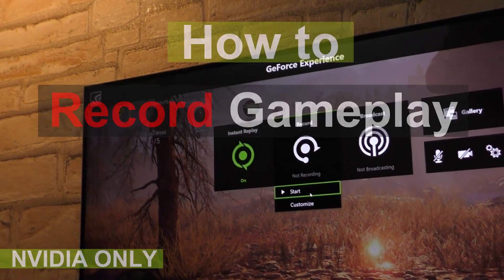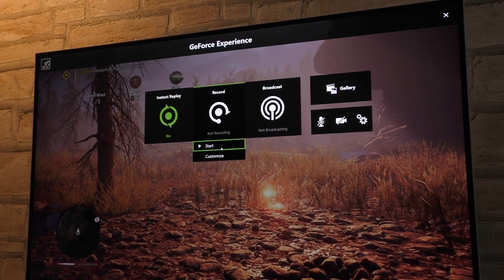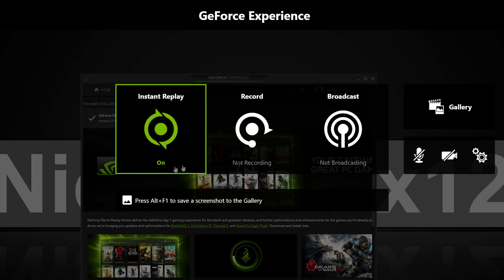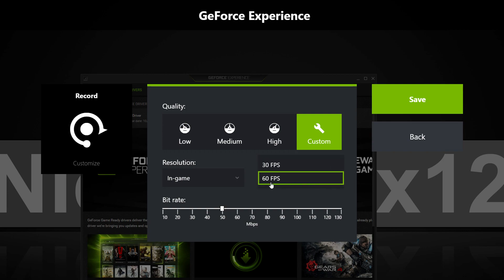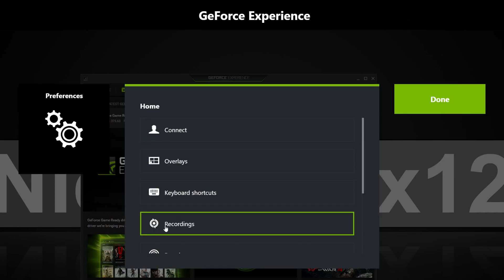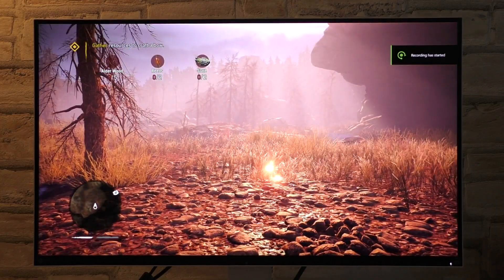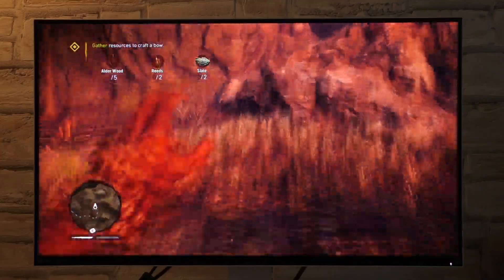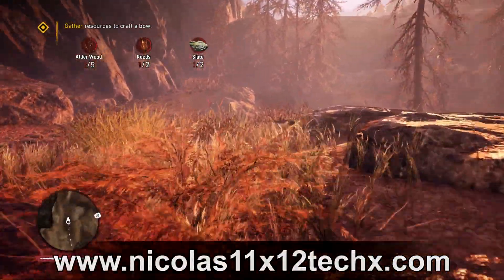How to - Record Gameplay (NVIDIA)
This video shows you how to record smooth gameplay with NVIDIA graphics cards.